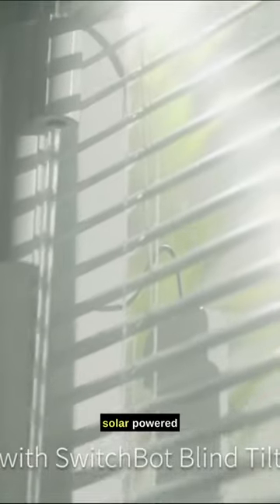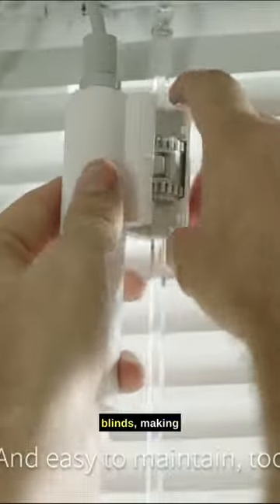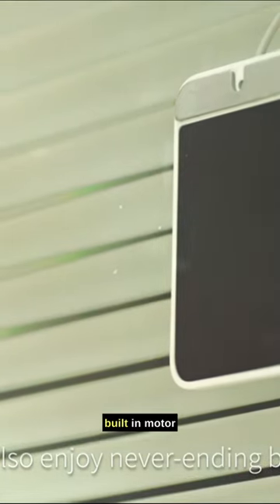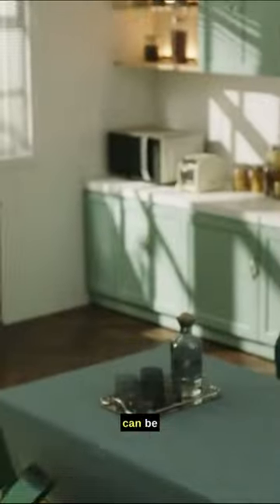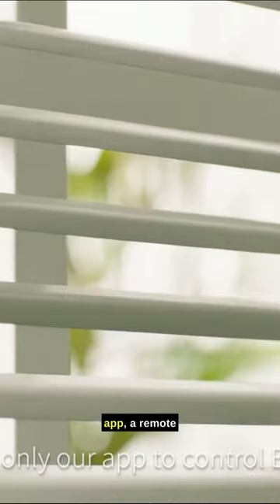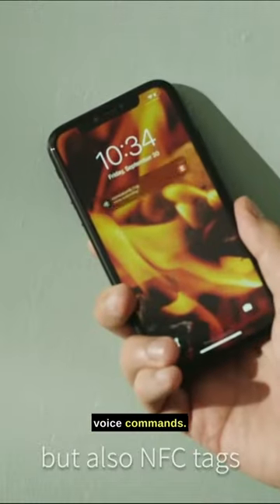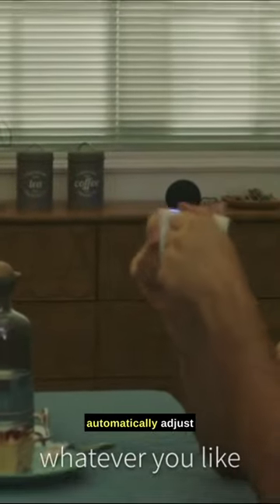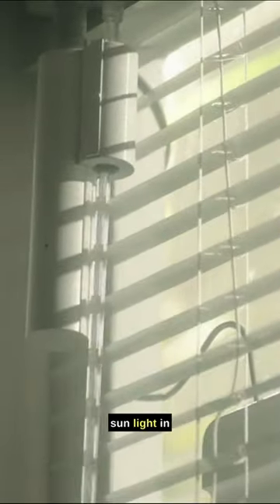SwitchBot Blind Tilt, solar-powered retrofit smart blinds